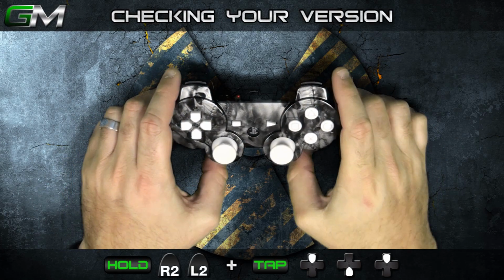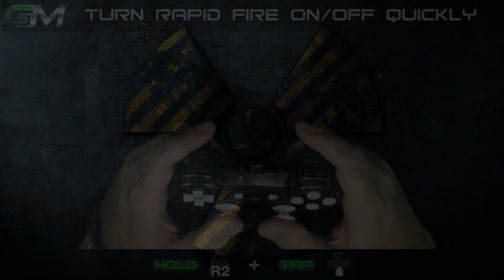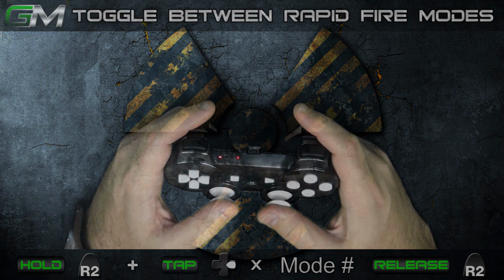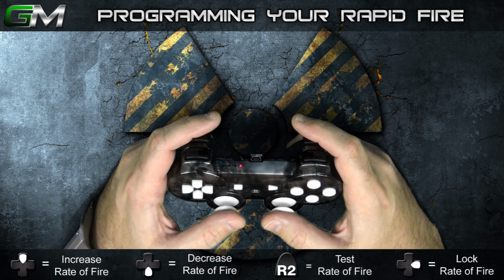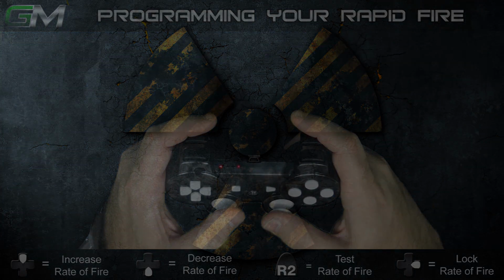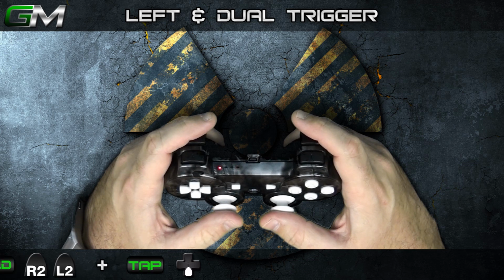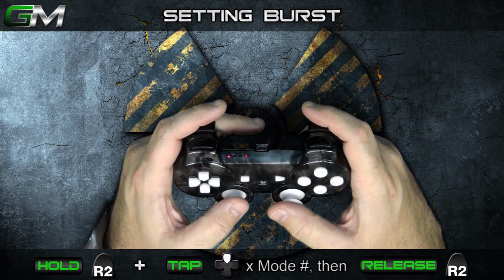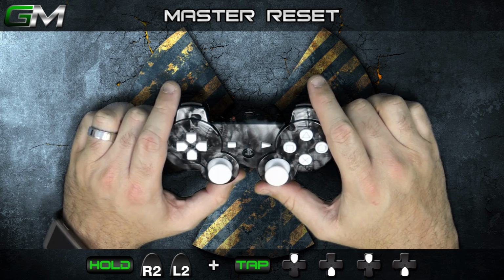GamerModz PS3 SPS-X3 Ver. 2.0 - Rapid Fire Modded Controller Tutorial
Need help configuring your GamerModz PS3 SPS-X3 Rapid Fire controller? Watch this video for assistance with configuring your GamerModz X3 Rapid Fire controller.

For the PDF instructions on how to use, configure and setup this PS3 modded controller, and visit the help section. There you can find help documentation for all of our modded controllers.